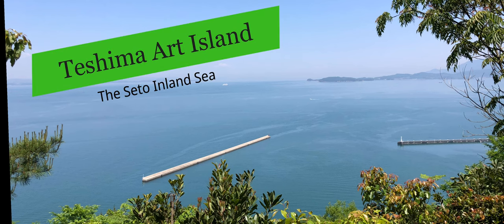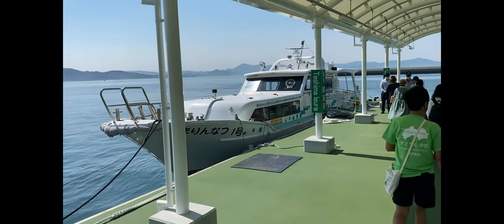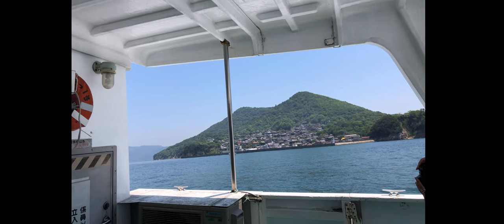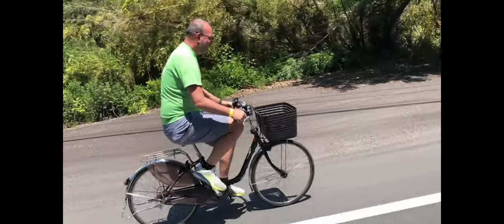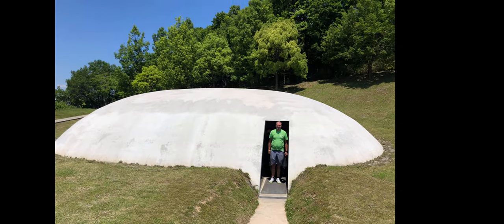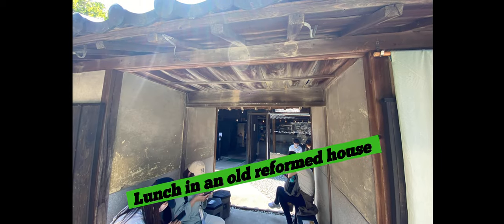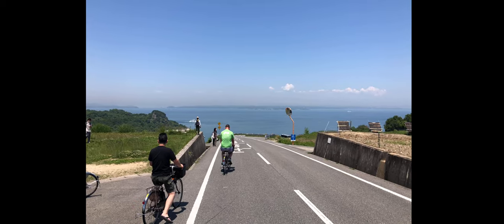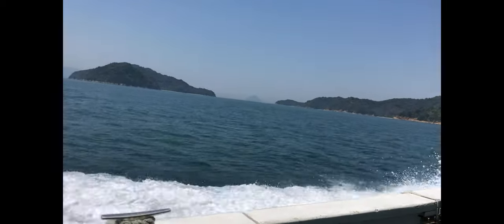Teshima Island and art museums: Cycle Shikoku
An Island in the Seto inland sea